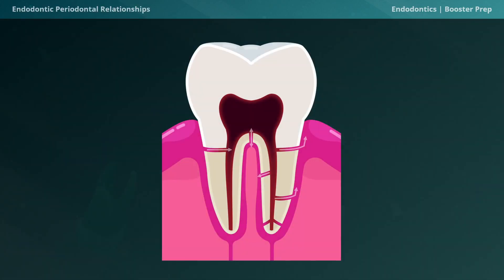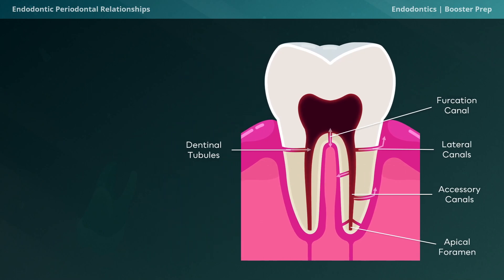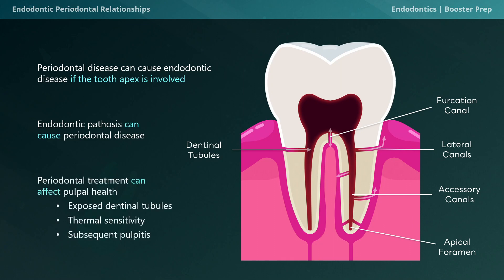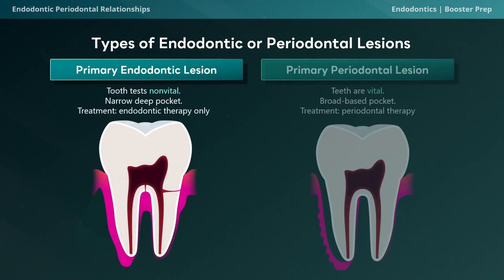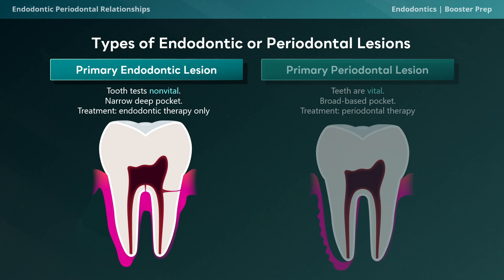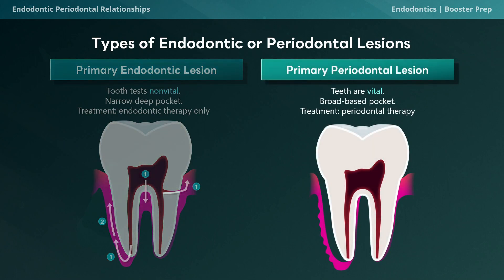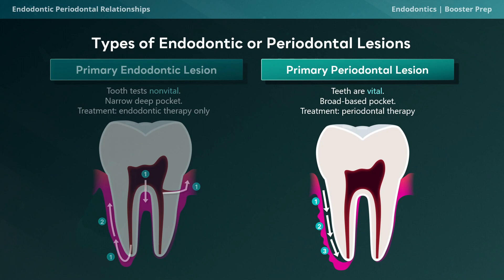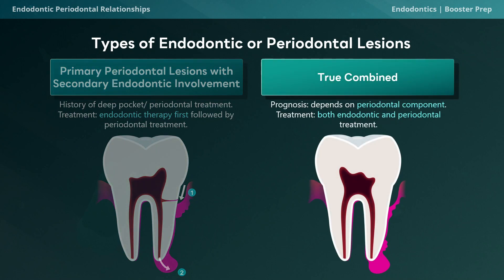Endodontics | Periodontal Lesions | INBDE, NDEB, ADAT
In this video, we will discuss Endodontics periodontal lesions for the INBDE, NDEB, and ADAT exams.

Watch until the end of our video for a practice problem + solution!

00:00 Introduction
00:12 Overview
01:55 Types of Endodontic or Periodontal Lesions
02:14 Primary Endodontic Lesion
03:18 Primary Periodontal Lesion
04:00 Primary Periodontal Lesions with Secondary Endodontic Involvement
04:39 True Combined
05:30 Practice Problem

What is INBDEBooster?
We are the most popular study tool for the INBDE with everything you need to prepare for the INBDE in one spot. Each year, we help 90% of students preparing for the INBDE with over 10,000 success stories.